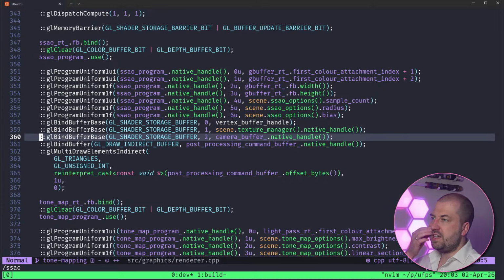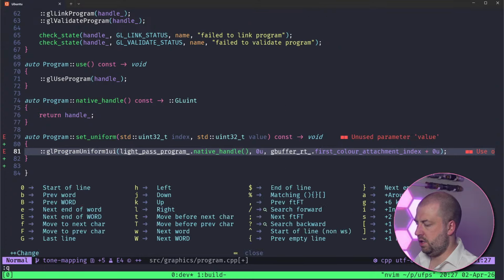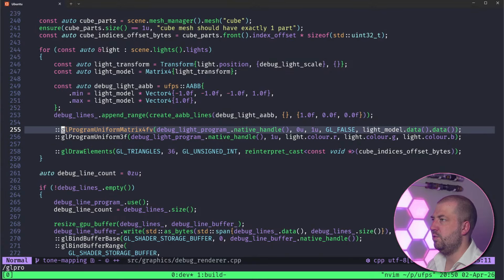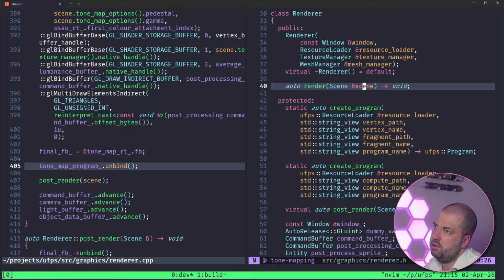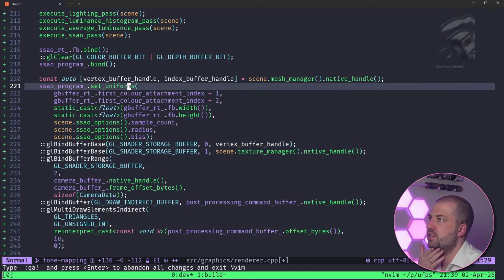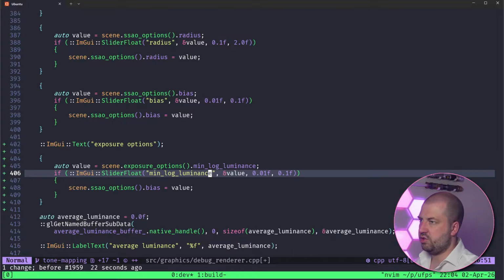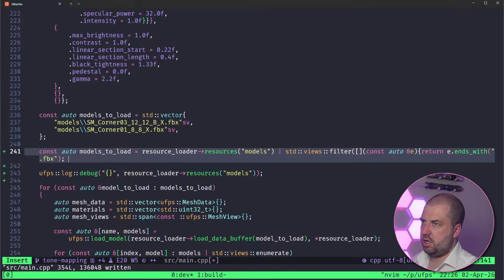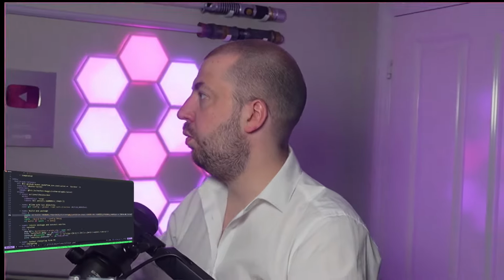FPS From Scratch (C++ & OpenGL) // SSAO